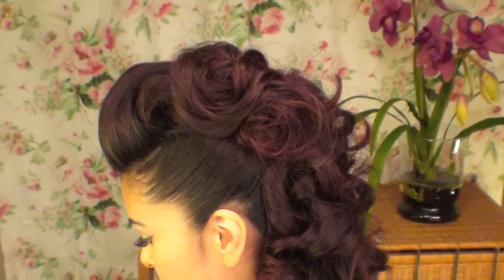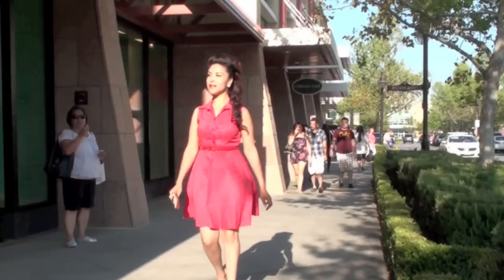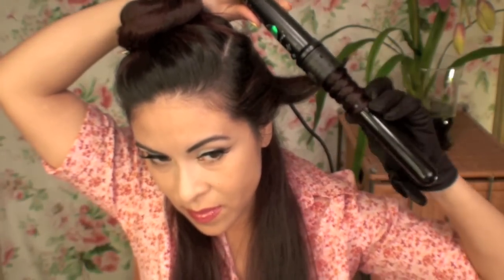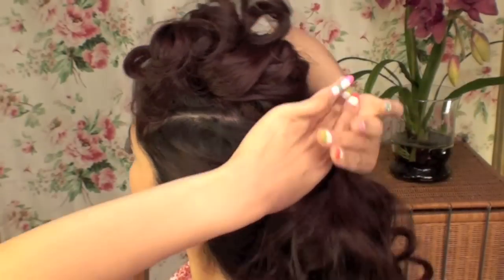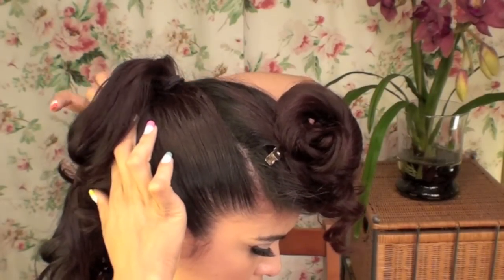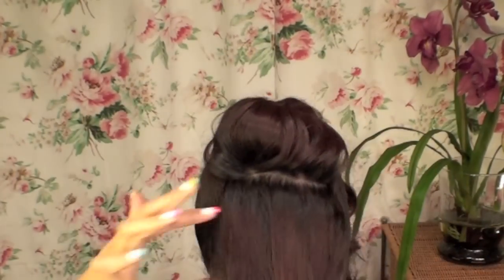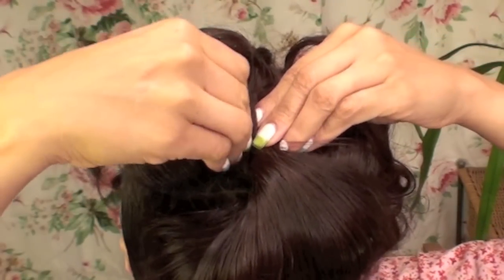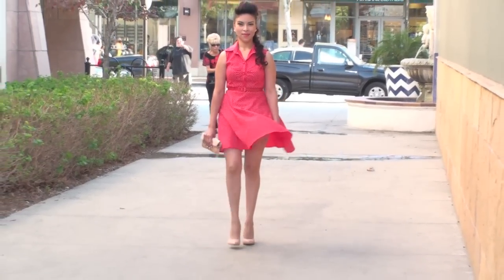Faux Hawk Hair Tutorial HOMECOMING HAIR IDEA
Tutorial starts at about 1:07
This hair style can be used for any special occasion such as a prom, wedding, homecoming, winter formal, wedding, maid of honor, bridesmaid, new year's eve party, holiday party, Christmas party, family reunion, first date, school pictures, photo shoot, pin up party etc. It's edgy, fun, flirty and really brings out your best features. I truly enjoyed wearing my hair like this and best of all, I did it myself!

Red dress I'm wearing (Paid for myself)

Purse/clutch is from TJMaxx

Have you noticed I have been giving away prizes after almost every video? Also, I have been uploading a video about 4-5 times a month! How do I suddenly have money to give away gift prizes so often? Well, I have been making videos on the website . The website allows me to earn pennies per view and then pays me at the end of every week. That's how I have been able to give away weekly prizes-I use my earnings to buy stuff for random viewing winners.

I just wanted to say a quick thanks to all of you who have not complained about these types of sponsored videos. I was very excited when I learned about this site. I get to earn a little extra and I give that money back to YOU, in the form of a small prize.

I will sometimes film using products not related to hair, but I will include a tutorial in the video, as well. This means, you will still get a tutorial.

I will use the earnings to continue to give away gifts on my channel! Thank you in advance for accepting my channel and understanding that the sponsorship also allows me to shop for things to improve my videos.

For example:
Has anyone also noticed I was able to get myself a better camera to use in my last few hair tutorial videos? When I first started making videos, I was using my husband's Eye Toy from his Play Station and made videos on a loud PC! Over the years, it's been fun buying things like a new digital camera, better lighting and then a lap top to film and edit on. But though I spent money to improve, viewers continued to complain about the quality of my videos. People wanted me to get an HD camera. But no one wanted to pay for it LOL JK! You know what I mean. I knew I was going to have to save up. So, I started to accept sponsored videos and slowly saved up for a nice new HD camera! YAY! I am currently saving up to change my background to make it more interesting, but it will be a while.

Remember, no matter what, if I give you guys a sponsored video, I will also include something for you to take with you: a hair/makeup/nail tutorial and/or a prize. I never want to make you guys feel like I am just USING you. I appreciate that it's super easy and free to subscribe to my channel, but I know it's just that easy and free to UNSUBSCRIBE from my channel any time you want-I won't take that for granted-No You Tube guru should. This is why I try my best to get the most of every thing: A good tutorial for you, with high quality equipment. A bit of earnings for me to continue to purchase for and improve my videos. A bit of earnings for you to earn some small prizes every time I upload a video.

If you have ever used one of my tutorials, thank you for making my time of recording, editing and uploading these videos worthwhile.

If I haven't met you in person, I hope to meet you someday.
If I have met you, HELLO! Hope to bump into you again my friend.

Love,
Iris

My twitter is combined with facebook. So all updates actually come from facebook :)